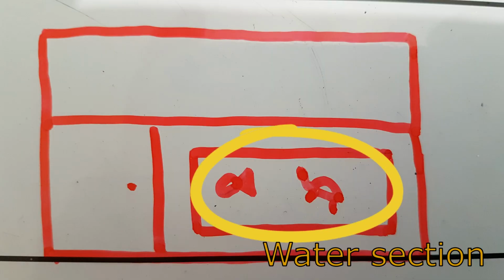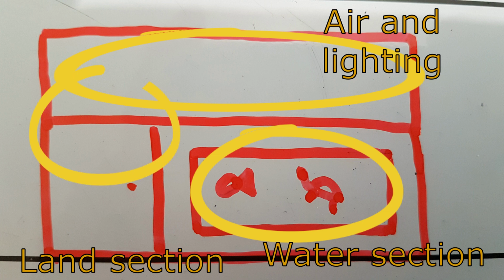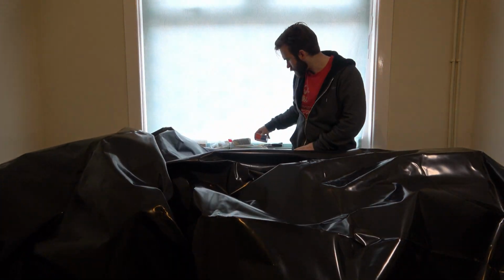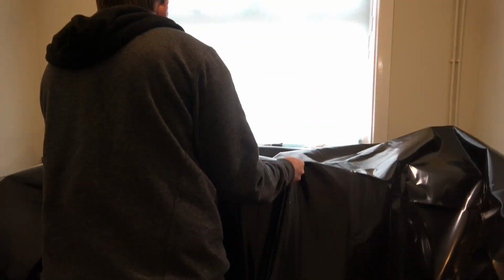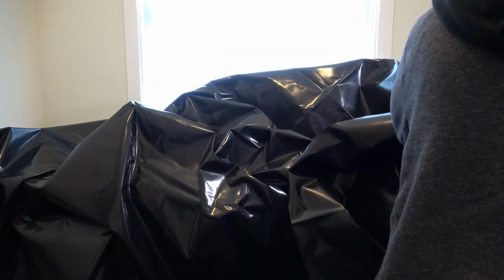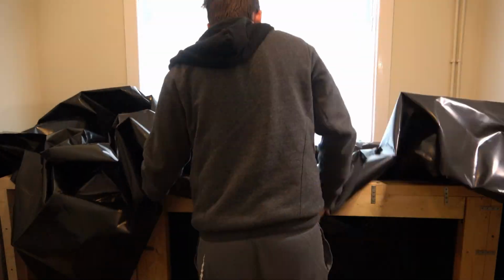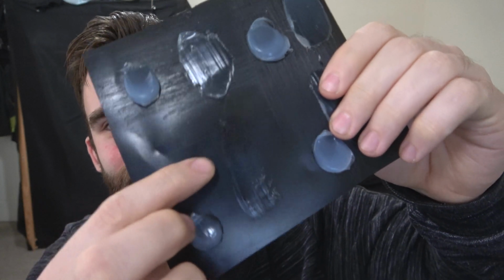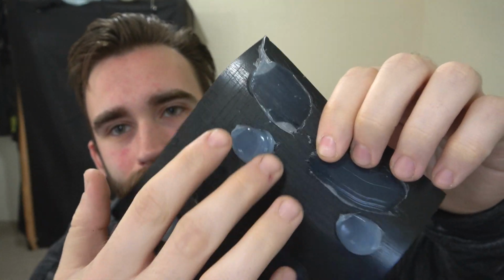Turtle Build Update - What's Going On?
We've made some great progress so far but we've hit a snag along the way. It's time for some good research and assessing to find our path and build this thing right!